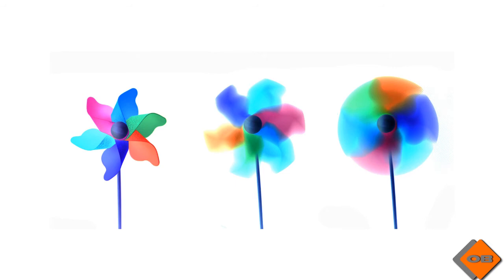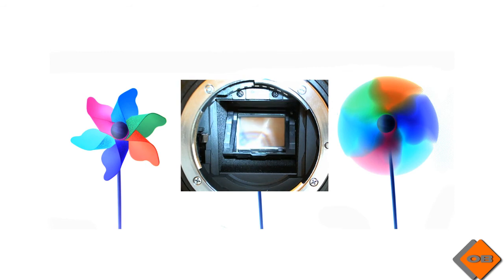Exposure Triangle - Beginners Guide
This video is the start of a new Weekly series on Photography basics for beginners, this weeks episode i go through the Exposure triangle, what it is and what the elements of it are, ISO, Aperture,Shutter, future video i will go more in depth with each part of the exposure triangle. please share comment and subscribe.